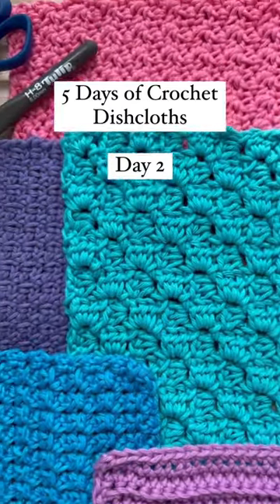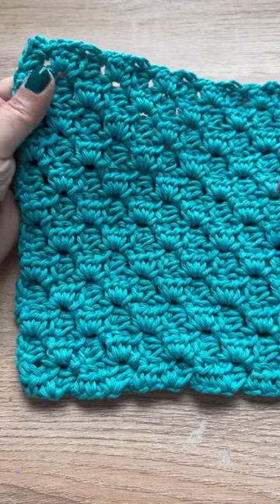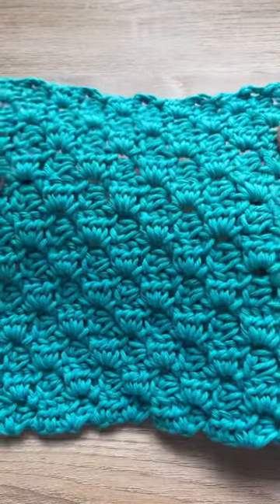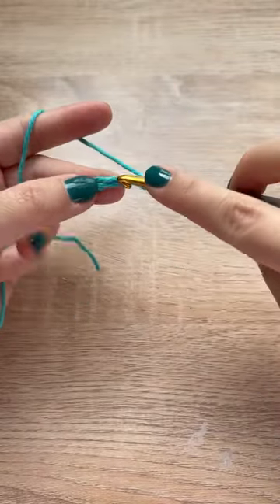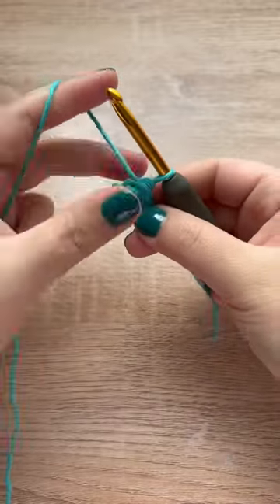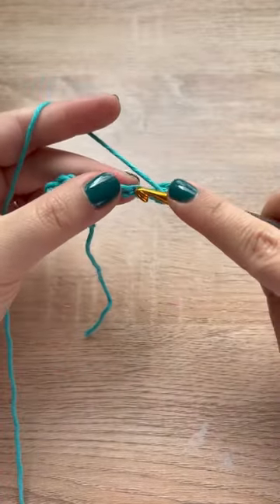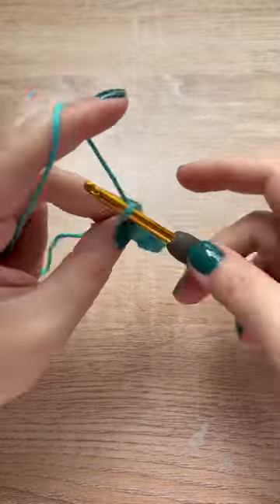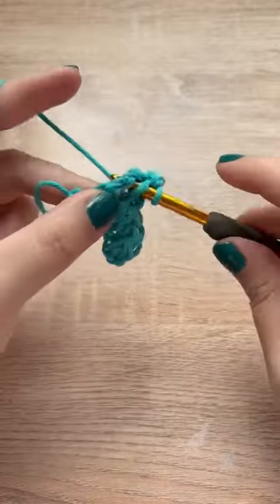March 21, 2023